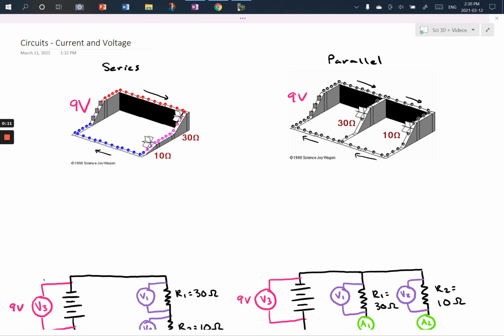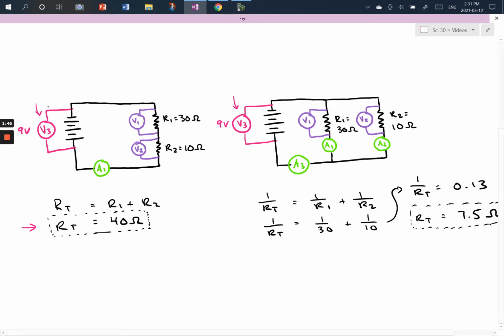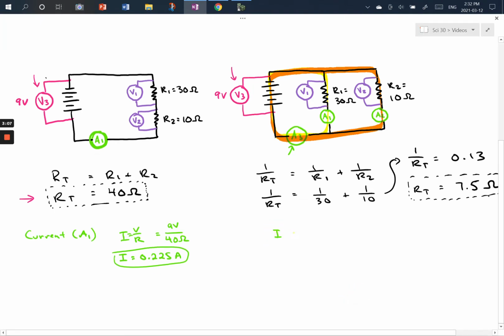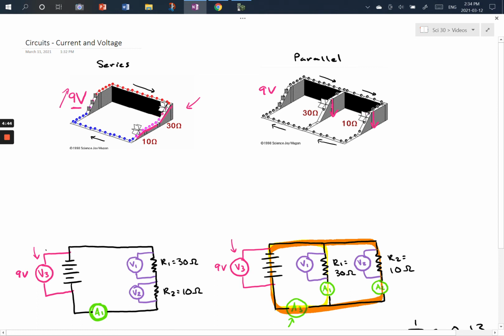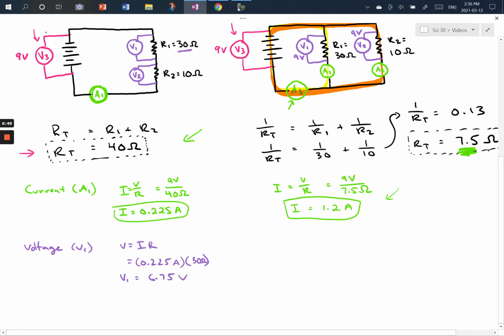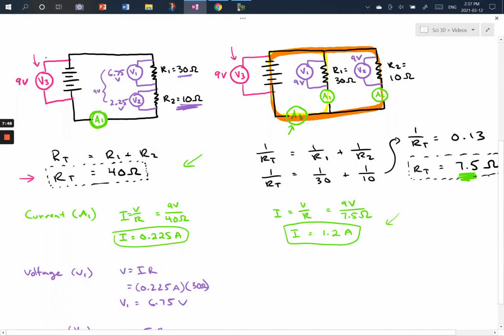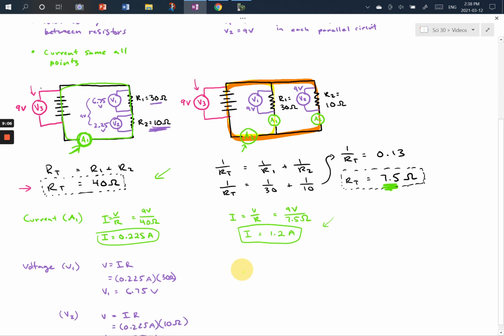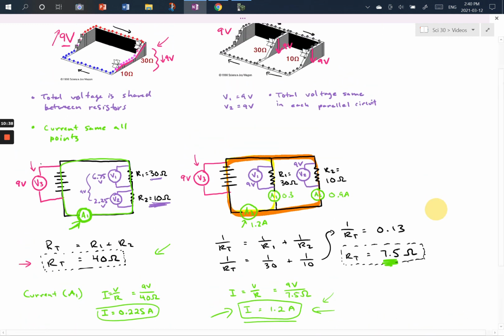Sci 30 - Unit C: Current and Voltage Laws